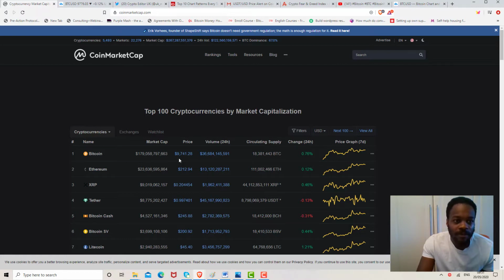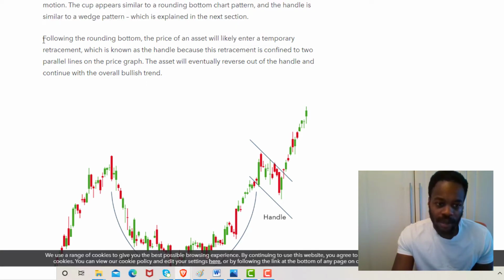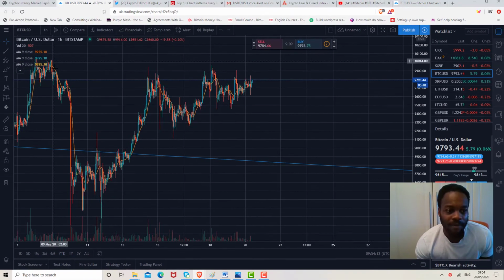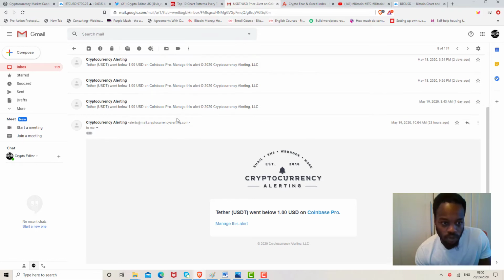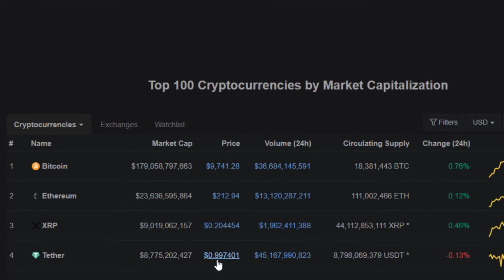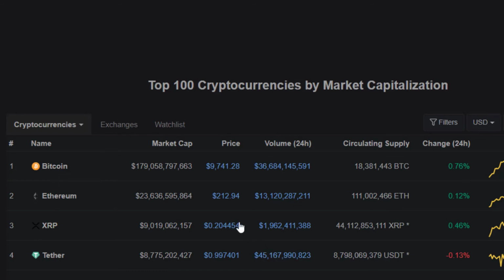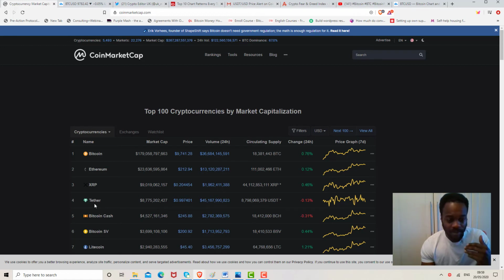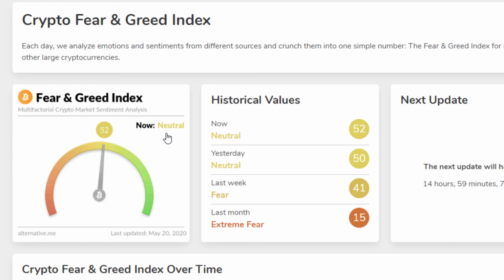🆕Bitcoin Breakout 👉 IMMINENT TO UPSIDE!!!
This video is about the Bitcoin Price and the imminent break out. Will it to be the upside or the downside.

We provide the reasons why we think the price will break out to the UPSIDE

1. Cup and handle formation
2. USDT BELOW $0.99
3. RACE FOR NO.3 SPOT (XRP V USDT)

FYI Just wanted to let you know that Liking a our video is a easy method to let us understand that you enjoy our work. If you're logged in, liking a video will include it to your "Liked videos" playlist. so you can find it later on

The only difference between the Winners ... and the Losers in life is one basic thing: The Willingness To Take Enormous Action.